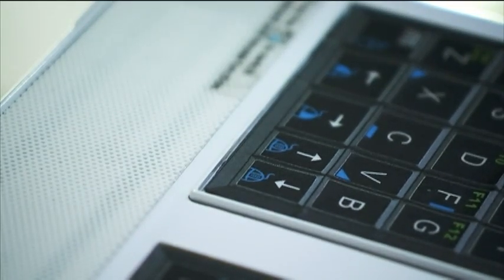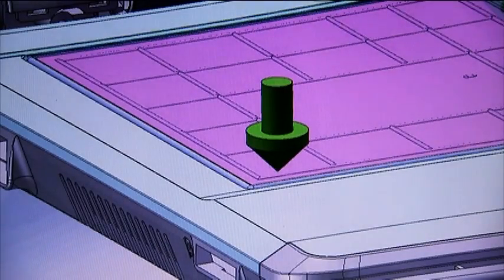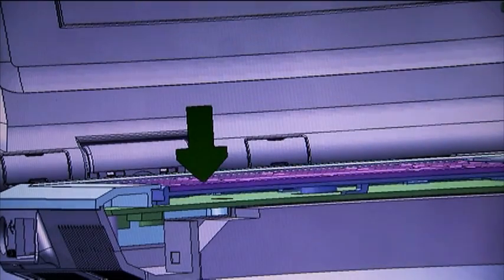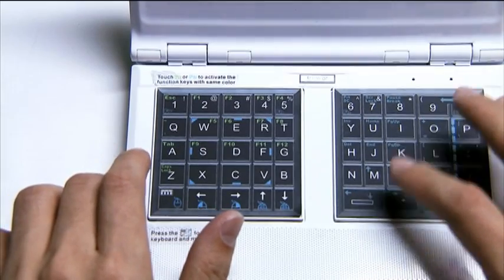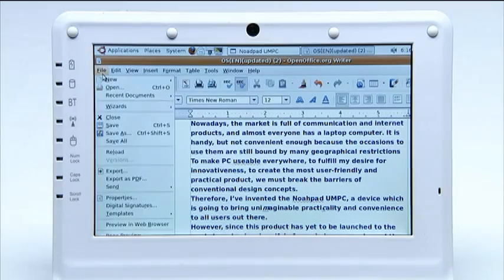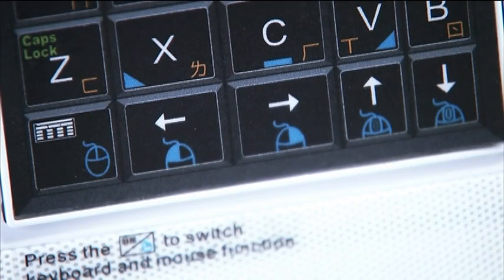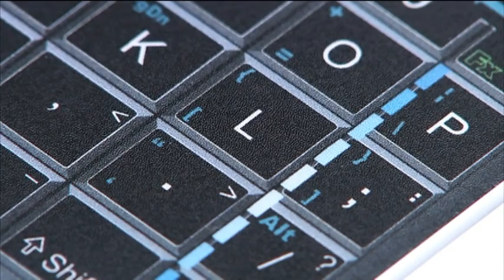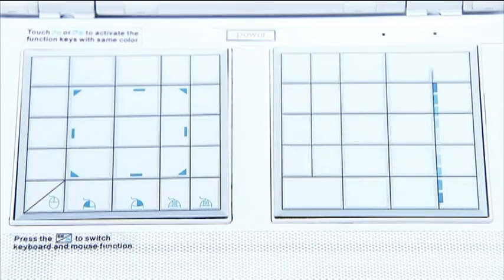Noahpad UMPC (2) - Special Cursor Controller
Noahpad UMPC Part 2 - Special Cursor Controller